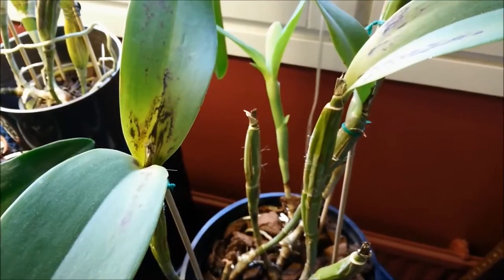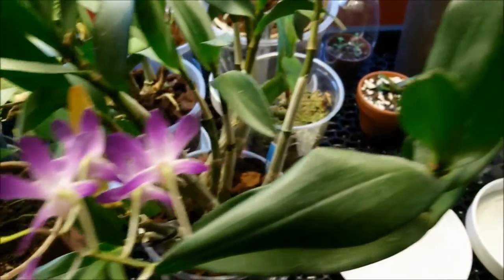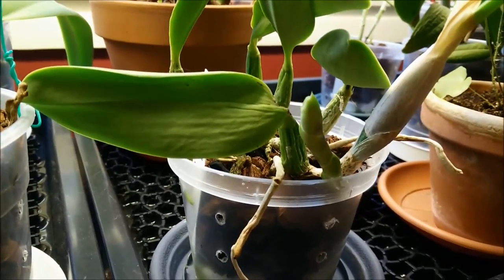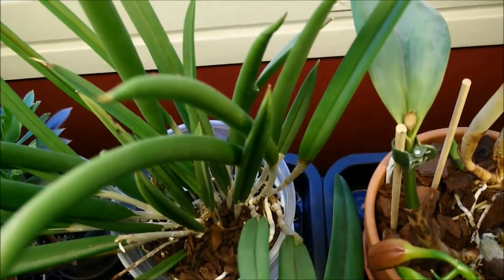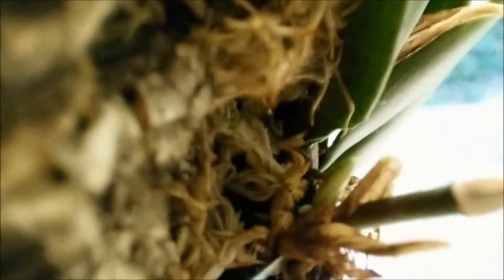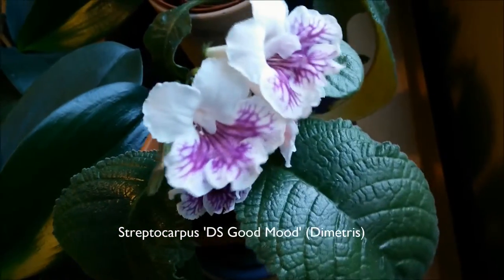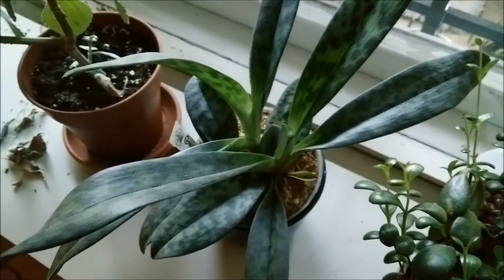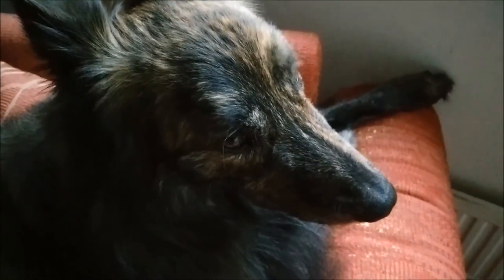Orchid collection tour - October 2015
This is the October update tour of my orchid collection. Most of my orchids are now indoors for the winter (we are already having frost here in Finland). Here's a list of the orchids featured in this video, in the same order as they appear:

Cattleya skinneri 'Heiti Jacobs'
Cattleya tenebrosa
Dendrobium 'Emma Green'¨
Ludisia discolor
A little gasteria
Mother of Thousands babies:
-Bryophyllum delagoense (Mother of thousands)
-Bryophyllum daigremontianum (Chandelier plant)
Dendrobium Berry Oda  (den kingianum x den. biggibum)
Epidendrum radicans 'Ballerina'
Cattleya Gold Digger 'Mandarin'
NOID cattleya hybrid
NOID fern
Cattleya forbesii
Cattleya Mini Purple var. coerulea
Cattleya Wendy's Valentine 'June'
Cattleya forbesii
Cattleya percivaliana 'alba x centro ross'
Brassavola nodosa
Vanda 'Red Temptation'
Cattleya Chian-Tzy Ostelove 'CT Little Love'
Phalaenopsis Mini Mark
Aliceara (Goodaleara) Tahitian Dancer
Aeonium (simsii x zwartkop)
NOID phal large pink blooms
My oldest, NOID phalaenopsis, fragrant
Colmanara 'Masai Red'
Psychopsis Kalihi "Green Valley"
Prosthechia (Encyclia) vitellina
Leomesezia (syn Howeara) Lava Burst
Coelogyne Orchideengarten Joachim (coel. usitana x coel. salmonicolor)
Dendrobium nobile Song Bird
NOID phal large yellow blooms
Streptocarpus 'DS Good Mood' (Dimetris)
Streptocarpus 'Cynamon' (Piotr Kleszczynski)
Ludisia discolor alba
NOID phal from keiki
Christmas cactus (Schlumbergera x buckleyi)
Paphiopedilum maudiae vinicolor
Dendrobium Spring Dream 'Apollon'